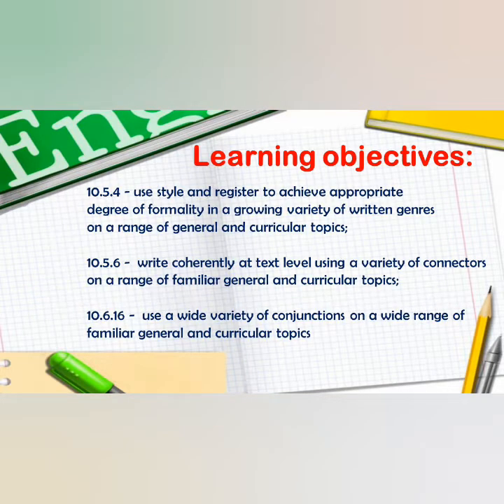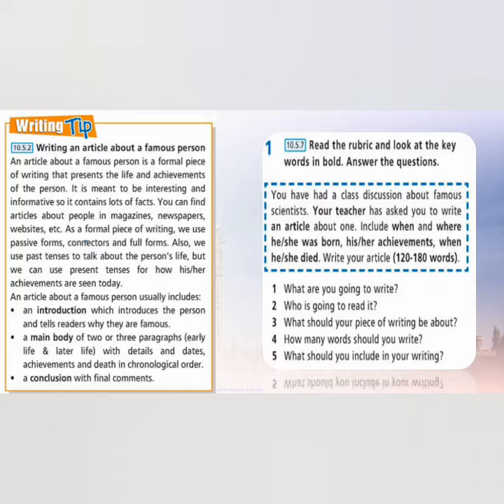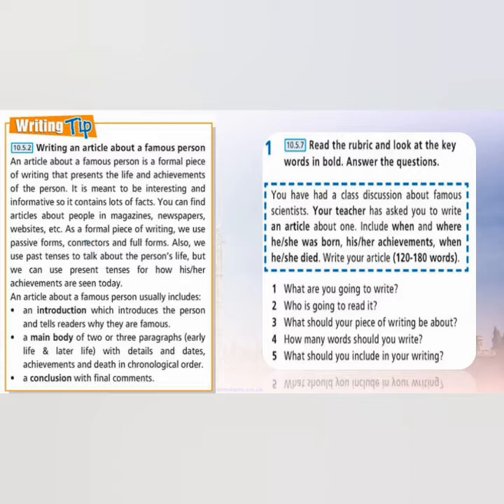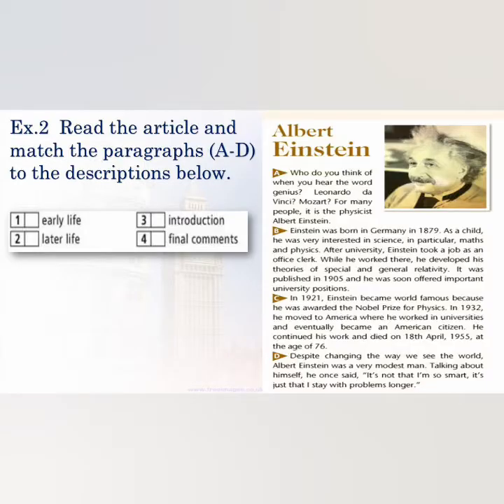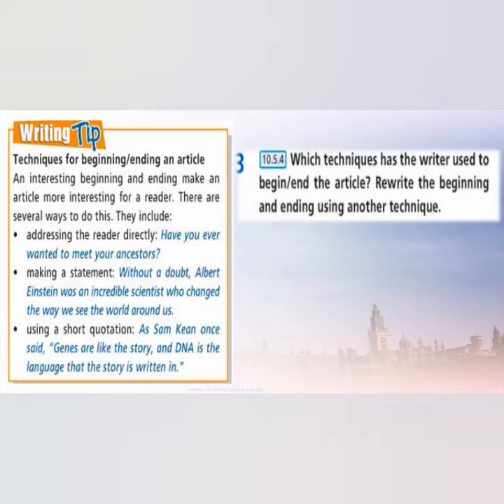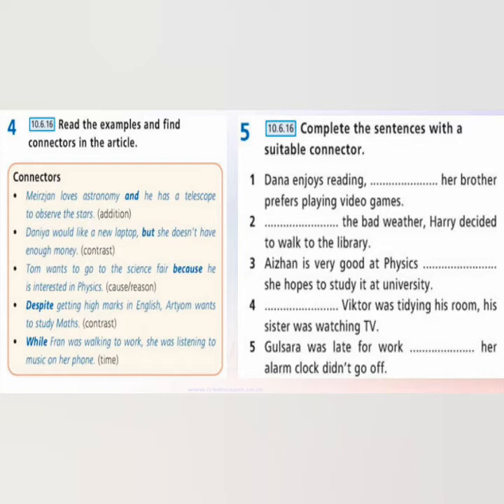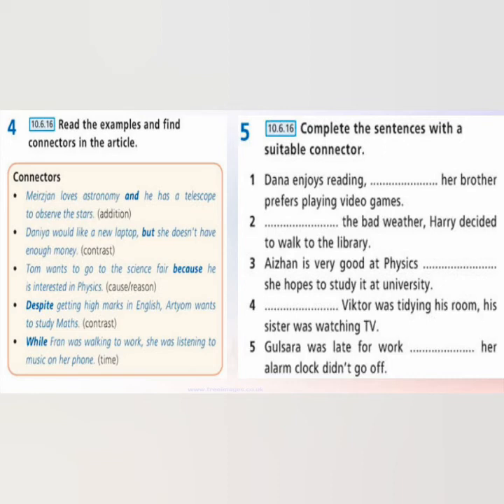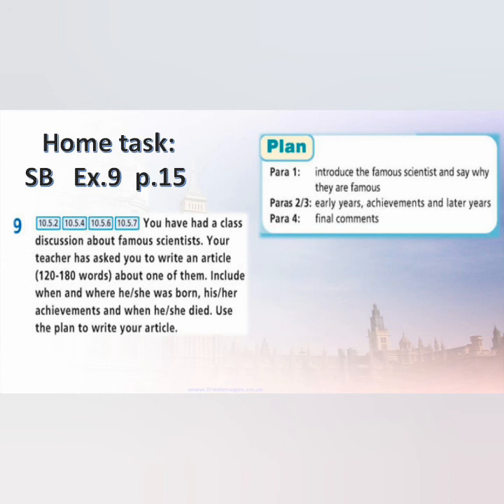Lesson 6 Writing an article